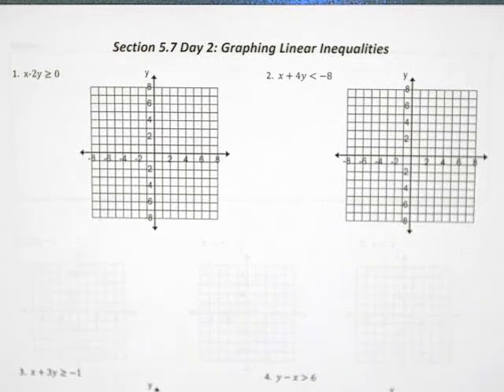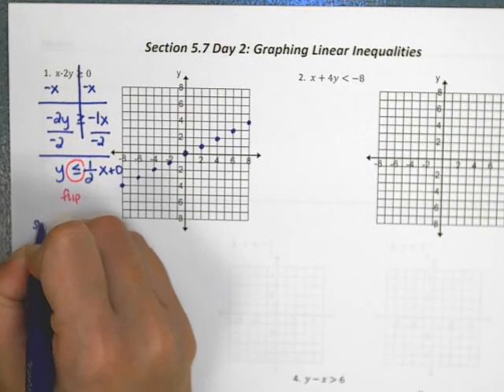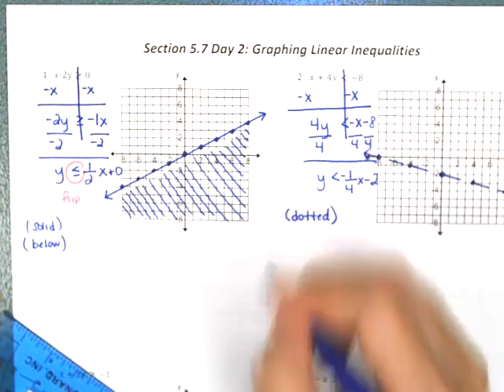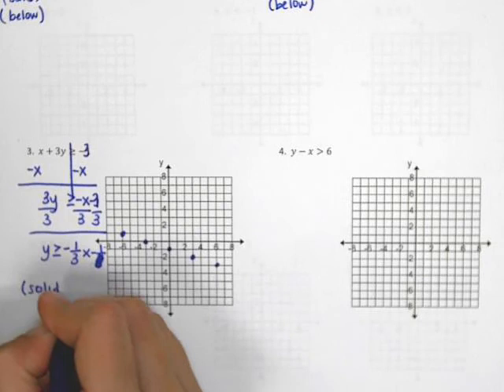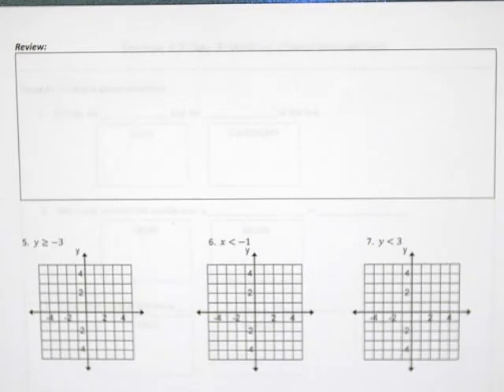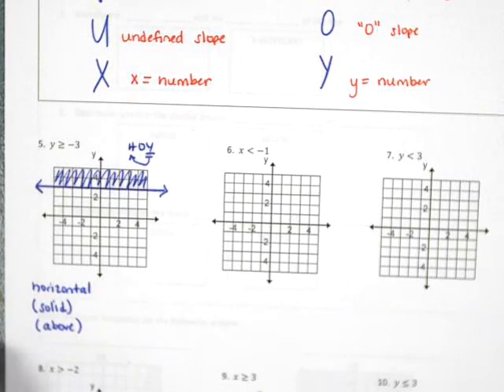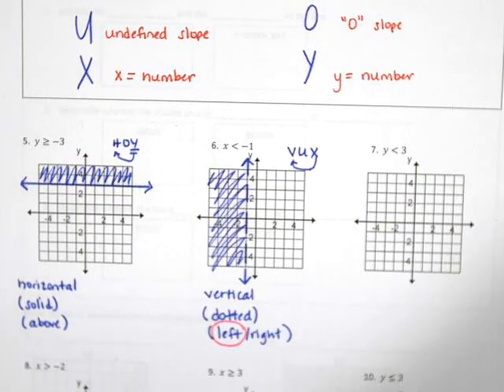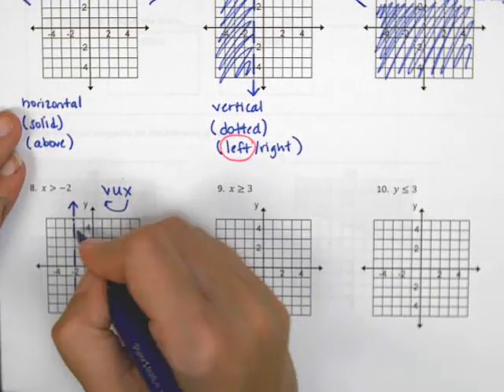Algebra 1 Graphing Linear Inequalities Day 2 Video